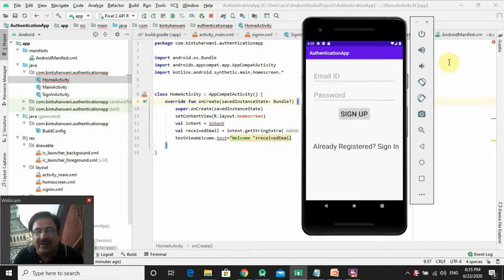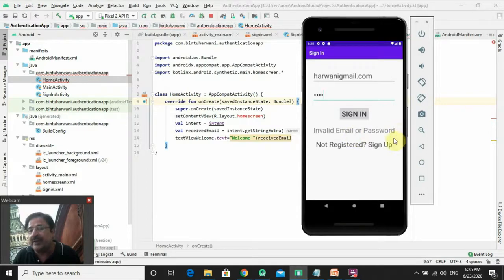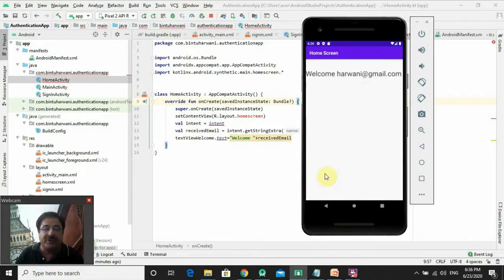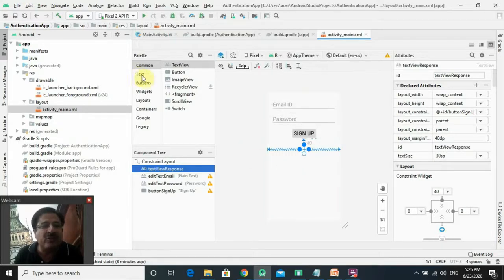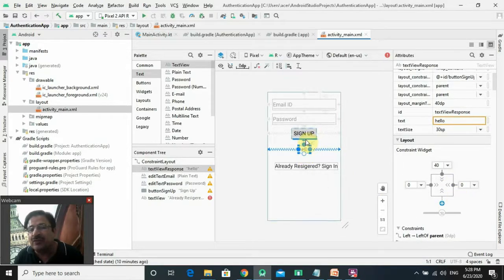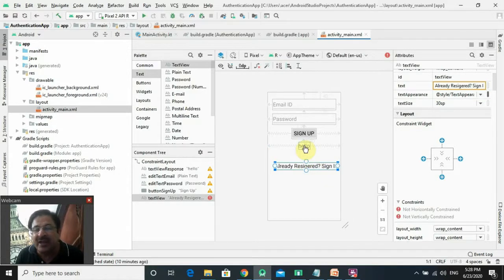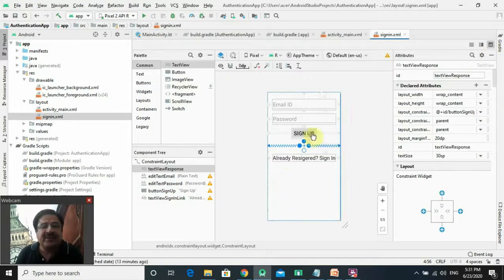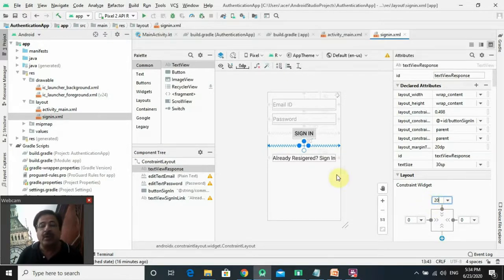Sign In Firebase Android Studio | Login Firebase Android Studio Kotlin | Firebase Auth #17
In this Sign In Firebase Android Studio tutorial for beginners, you will learn how to Login Firebase Android Studio Kotlin i.e. you will learn step by step how to create a login screen android studio with complete coding to perform firebase auth and do login and register android studio. The email and password which is already stored into real time firebase database will be used to authenticate the user. A sign in form will be designed and the user will be asked to login and register android studio firebase. In this Login & Register Using Firebase tutorial you will learn how the firebase authentication is performed from scratch with complete explanation of coding.
Login And Registration Screen In Android App Using Firebase Authentication will be designed using constraint layout and firebase login android studio is used for user authentication. Recall, firebase real time database we have learned in the firebase tutorial and in this video, you will understand the concept of firebase sign in with email and password. To access your app, you need  Android Studio Authentication Tutorial so that the email login is done through Firebase using firebase android studio. The Firebase auth object is used in this Firebase Android App Tutorial to implement firebase authentication. Google has provided firebase authentication android to apply firebase authentication android kotlin into the android applications with ease.

The firebase authentication android studio tutorial is an Android Kotlin tutorial that uses Firebase Auth Using Email And Password In Android App in this step by step firebase android authentication tutorial. All queries will be served in this firebase authentication tutorial and the knowledge learned in this firebase authentication tutorial android studio you can apply in firebase database for google login.
If you want to know how To Sign in And Sign Up Using Firebase In Android App then this tutorial firebase authentication will make you understand not only the UI Design For Login And Register In Android App but firebase along with FirebaseAuthentication and designing of LoginScreen to implement login in this kotlin android FirebaseTutorial of AndroidStudio.
If you are looking for Android Studio Tutorial - Firebase Authentication (2020 Version) or are searching for FIREBASE Authentication Android - LOGIN SCREEN Android Studio then this Android Studio Tutorial - Firebase Authentication User Login with Email & Password will solve all your queries to Login Verify User with Firebase Authentication in Android using Android Studio - Kotlin and you can easily Create Login And Registration Screen In Android Using Firebase and apply the knowledge into App Development Tutorial and implement Login And Registration Form In Android Application with Firebase. The code of Login & Register Android App Using Firebase is explained in this Android Studio Authentication Tutorial in complete detail. You will understand How To Create Login And Registration In Android Using Firebase and use it in Sign In Firebase Android Studio and implement Login Firebase Android Studio Kotlin in your android app. The concept of Login and Register android studio is essential and hence firebase authentication sign in helps a lot and that is why the firebase authentication android studio kotlin is used in this firebase login android studio so that the email and password of the user are stored in android studio firebase realtime database login. Many efforts are put into this firebase authentication tutorial android studio and you will learn the Firebase Android with coding of firebase authentication tutorial in this firebase kotlin tutorial to login android studio and use firebase phone authentication android.